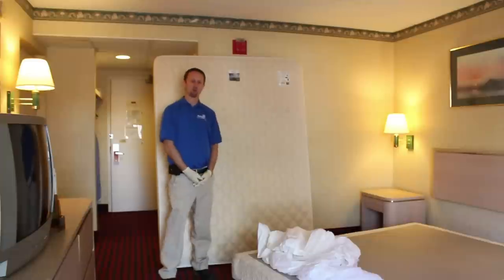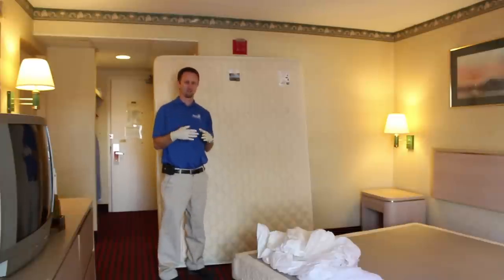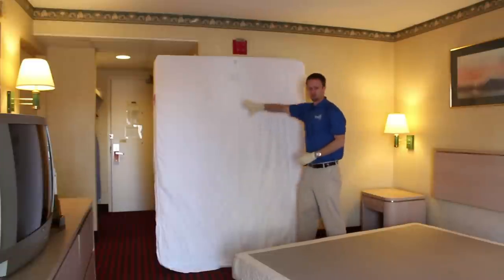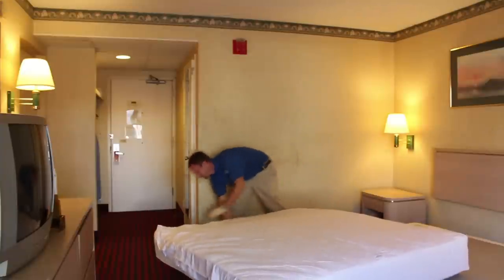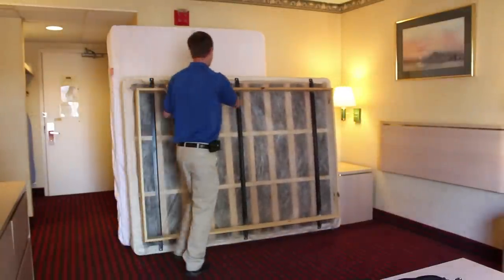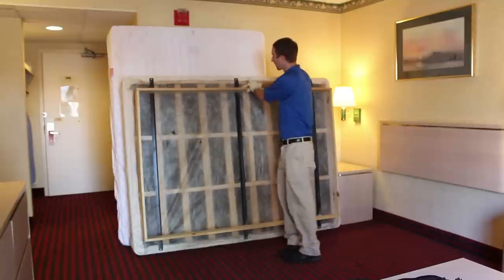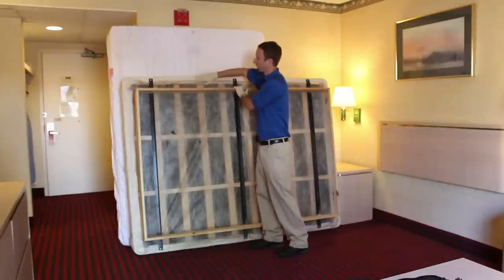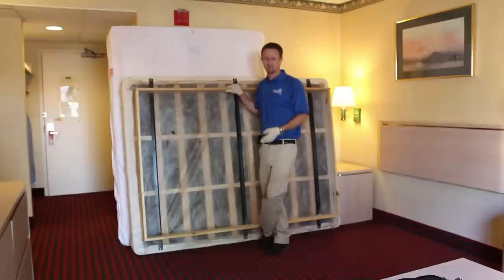Bed Bug Bed Encasement Installation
@JWhiteBBTV - In this episode, Jeff will demonstrate how to install a mattress and box spring encasement.  These encasements can be used as a way to protect bedding from bed bugs, help identify infestations as early as possible and assist in the control of a known bed bug infestation.  The most important aspect of the installation is to remember to do anything possible to reduce tearing of the box spring encasement so that any bugs locked in cannot get out or any bugs introduced to the home cannot get inside the encasement.